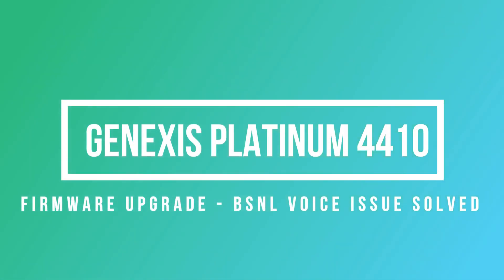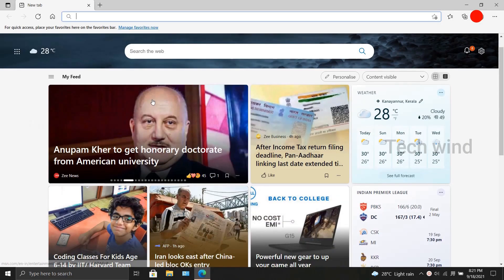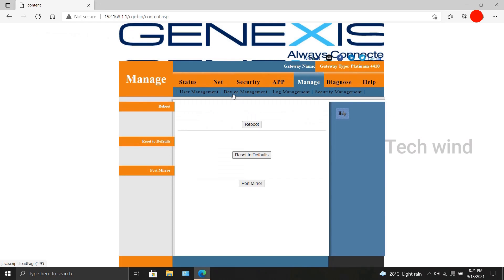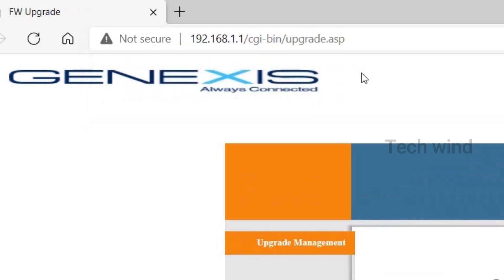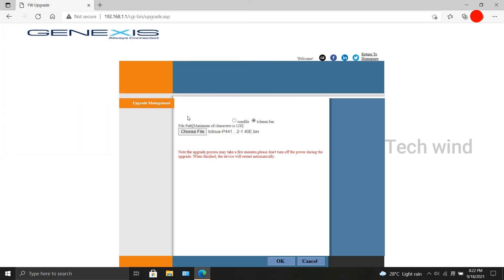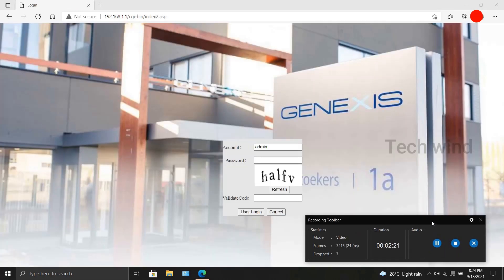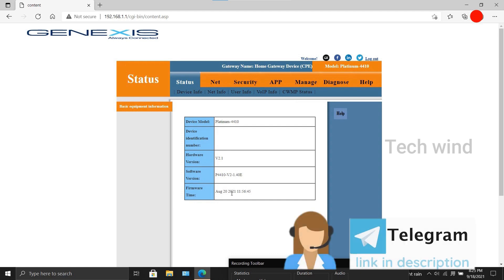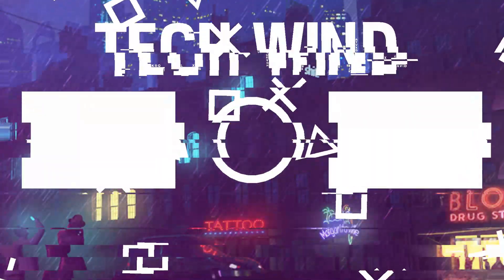GENEXIS PLATINUM 4410 | Firmware Upgrade - Bsnl voice issue solved | Modem configuration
In this video, we will see about  upgrading the firmware in Genexis Platinum 4410, Which solved the BSNL voice problem faced by many users

If you like to extend your support, contribute us by paying through upi.
Our upi id:
techwind@upi  (digital payment)